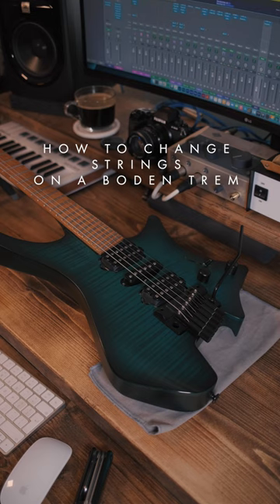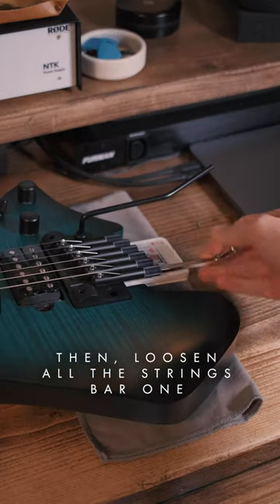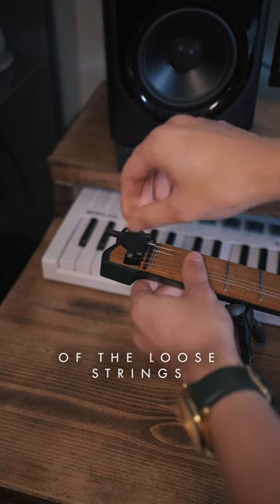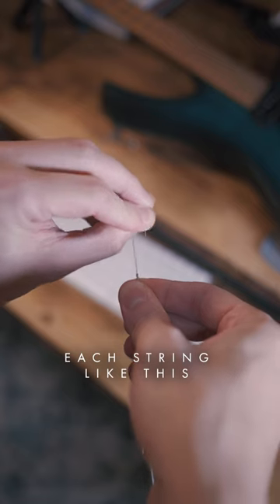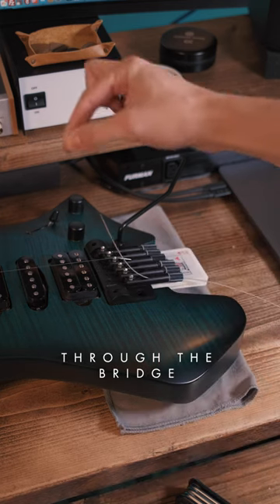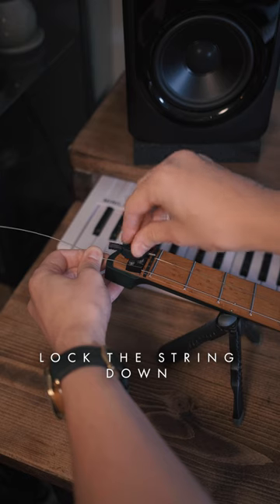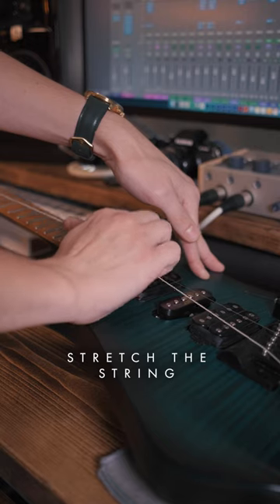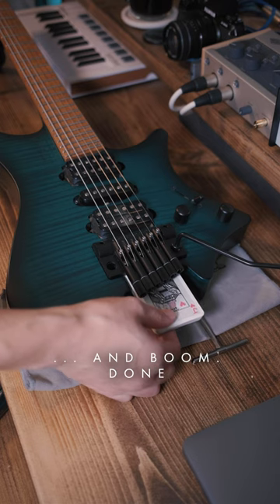How To Change Strings On Boden Trem w/ @ConnorKaminski